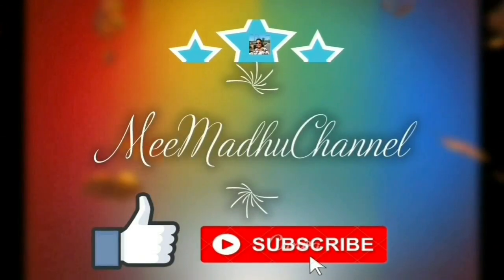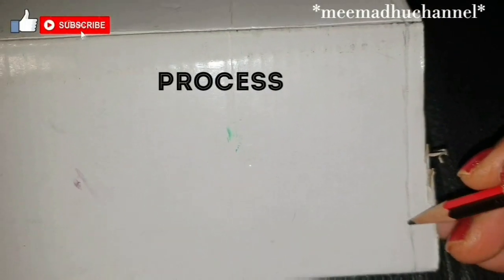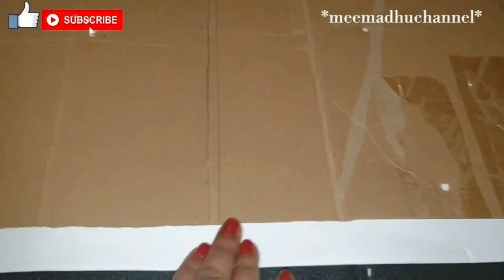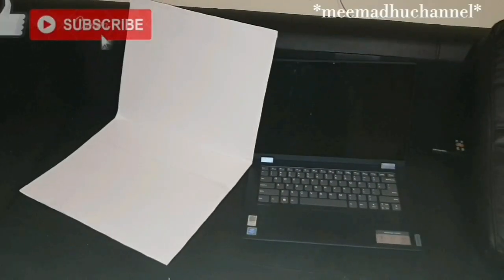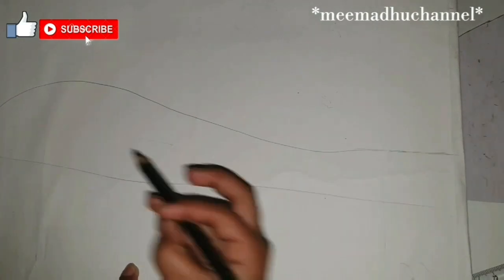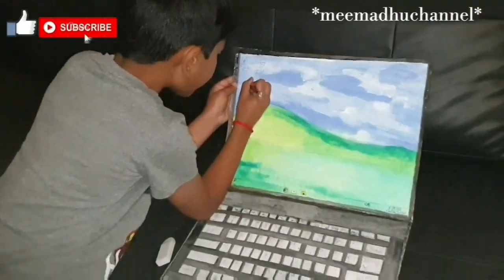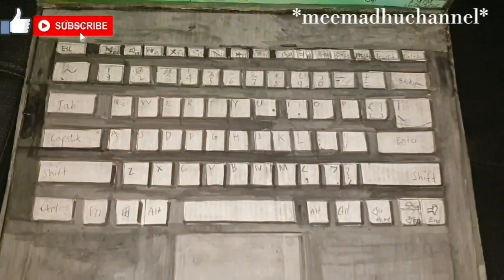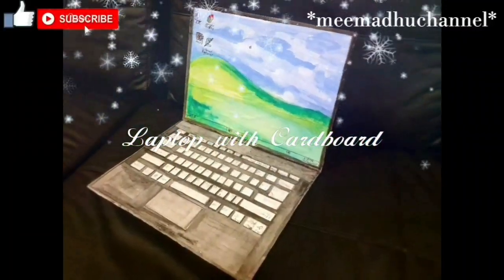How to make a *Laptop* with Cardboard| Easyway to make Laptop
How to make a Laptop with Cardboard. Simple and easy way to make a Laptop from Cardboard.
Take care. Have a great day !